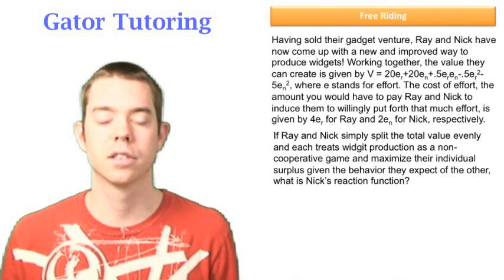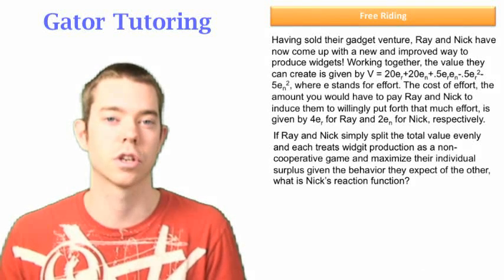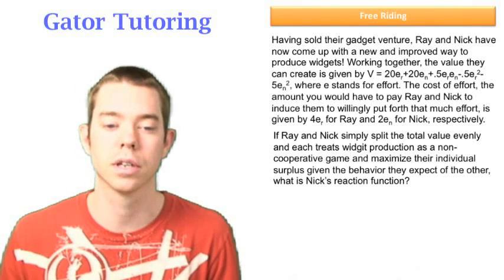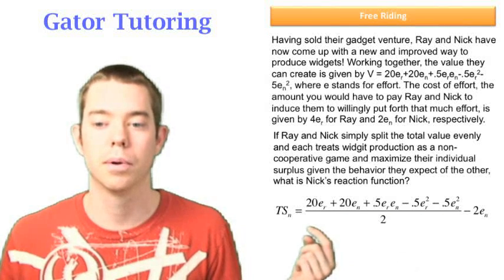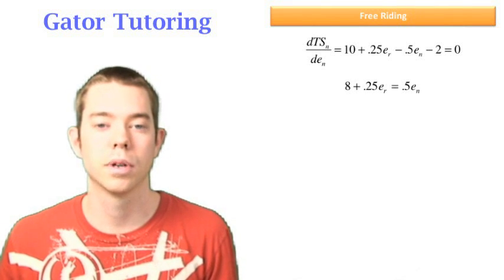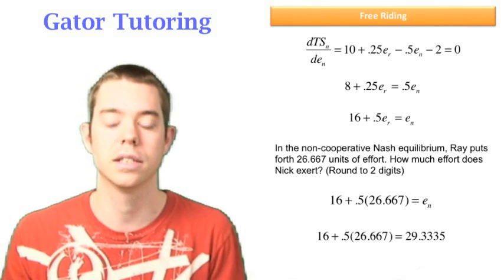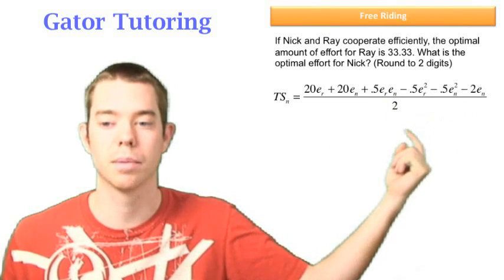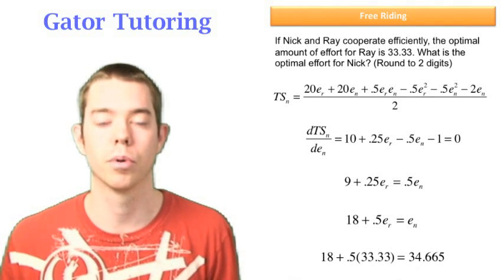Free Riding 1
This video explains how to deal with the free rider problem